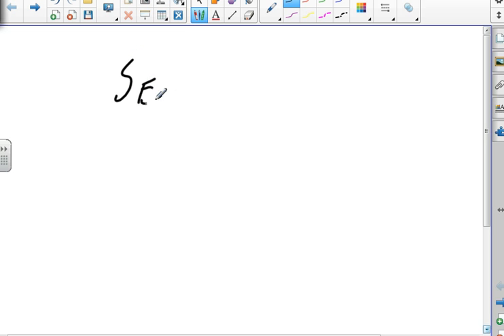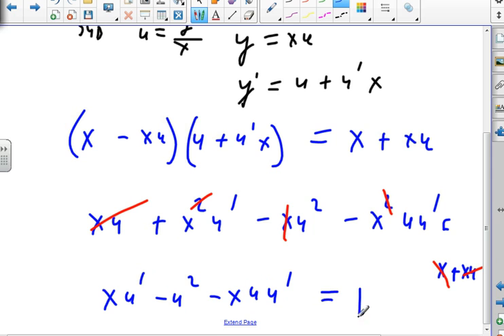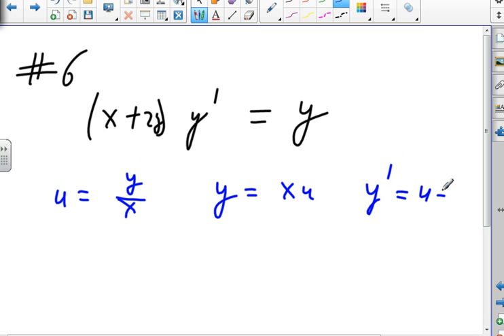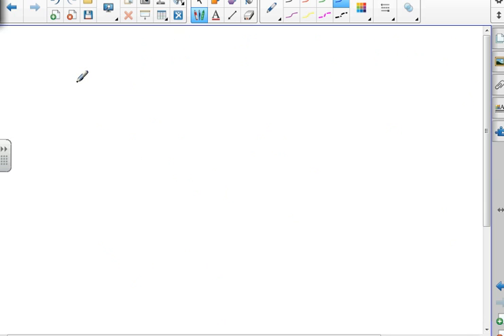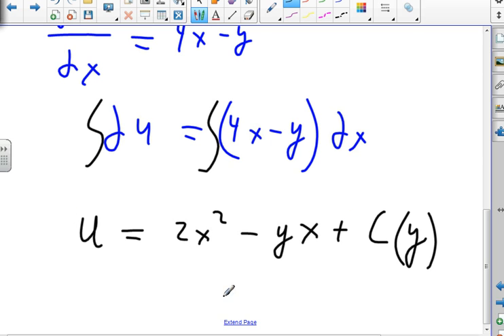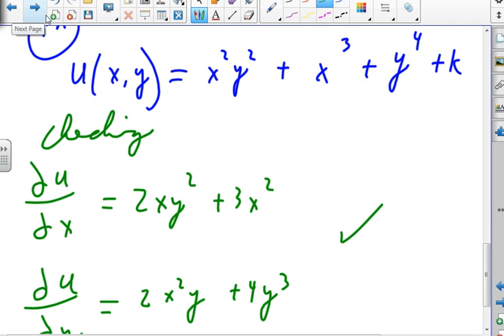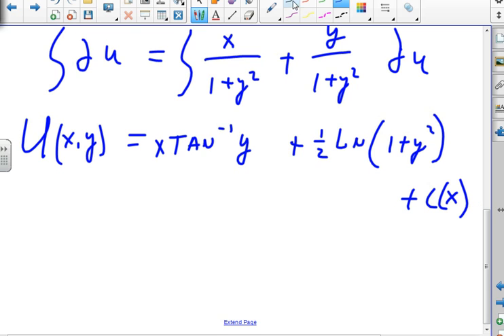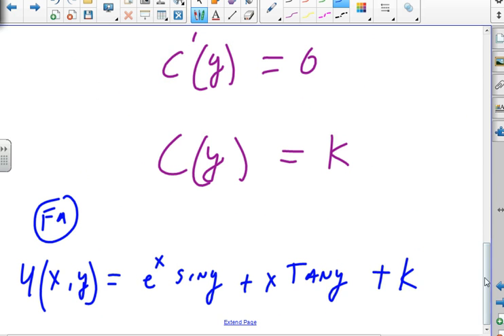MAT 225 and MAT 227 Section 1-6